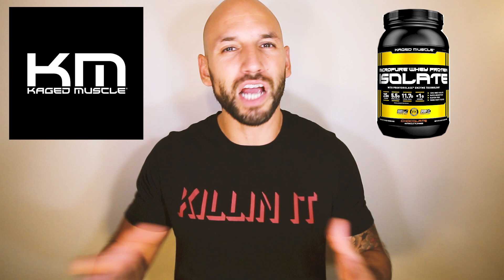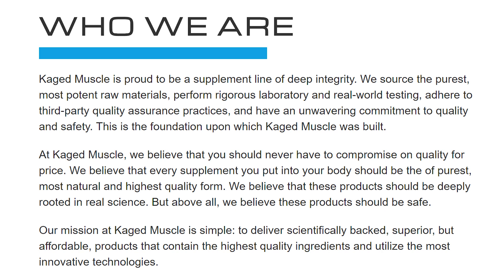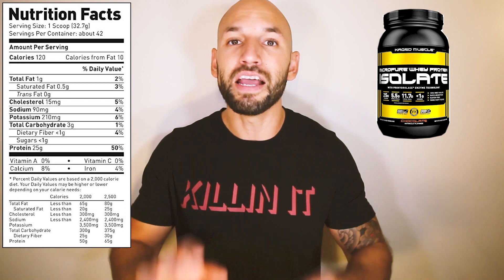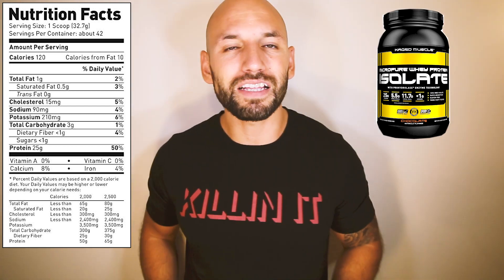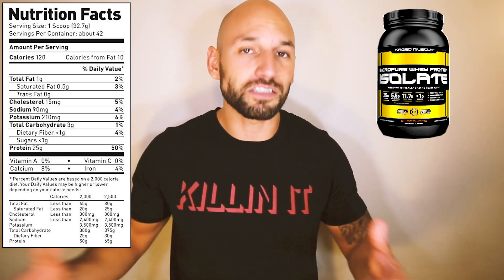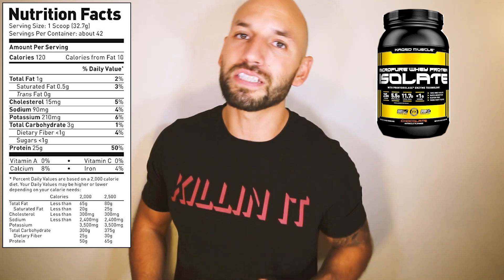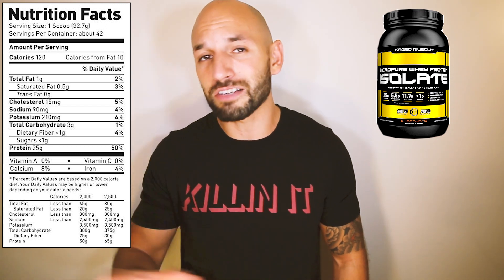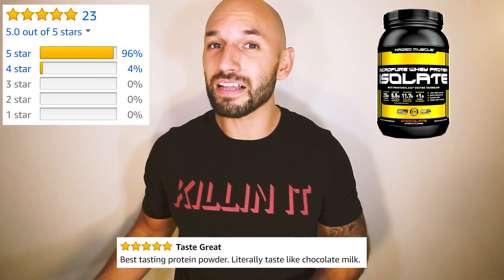Kaged Muscle: Micropure Whey Protein Isolate Review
Thanks for checking out my Kaged Muscle: Micropure Whey Protein Isolate Supplement Review.

Kaged Muscle brought out a very pure and shockingly inexpensive protein powder.

Micropure Whey Protein Isolate Ingredients:
120 Calories
1g Fat
3g Carbs
Less than 1g Sugar
25g Protein

How to take Kaged Protein:
Mix 1 scoop with 5-8oz of water and take before or after your workout.

Micropure Whey Protein Isolate Price:
42 Servings for $47

Snap: BonaFideRob